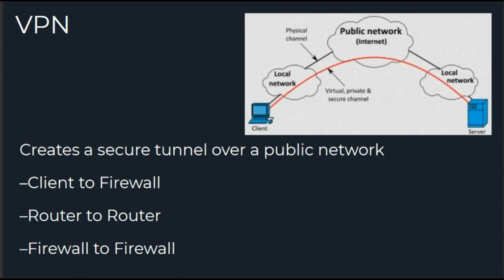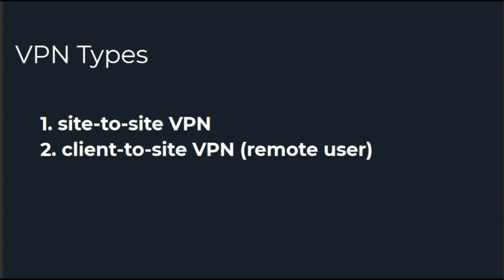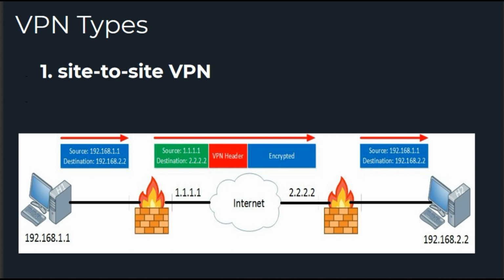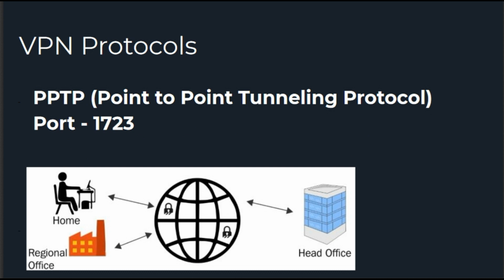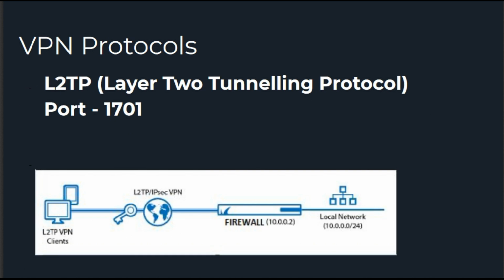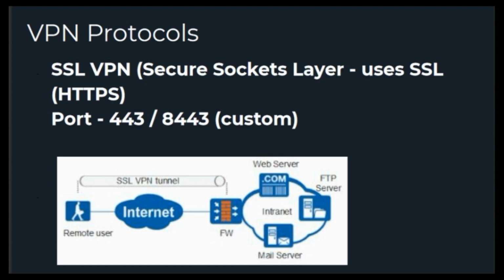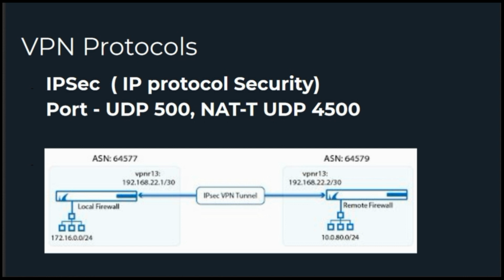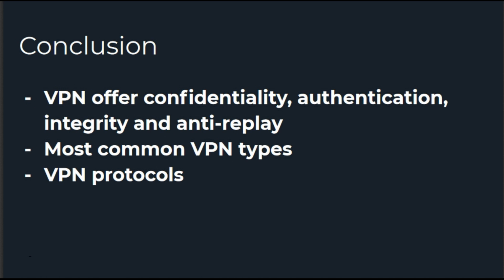[VPN] What is VPN? // VPN Features // VPN Protocols // VPN Types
VPN - Virtual Private Network[VPN] What is VPN? | VPN Features | VPN Protocols | VPN Types -
VPNs (Virtual Private Network) help by establishing a secure connection over an insecure network, such as the Internet.

This video will explain you all about VPN (Virtual Private Network)

VPN Features - Confidentiality, Authentication, Integrity, Anti-replay
VPN Types - Site-to-site VPN, Client-to-site VPN

VPN Protocols - PPTP, L2TP, SSL-VPN, IPSecConclusion

Firewall Training Course - Module

Module:1 Introduction to Firewalls | Firewall Types l Packet Filtering l TCP state table | Firewall Behavior

Module:2 NAT Explained | How NAT Works? | Types of NAT

Module:3 What is DMZ? | DMZ Zone

Module:4 What is Next-generation Firewall | NEXT-GENERATION FIREWALL

Module:5 ANTISPAM | How ANTISPAM works on Firewall | SPAM PROTECTION

Module:6 What is VPN? | VPN Features | VPN Protocols | VPN Types

Module:7 IPSEC VPN OVERVIEW | IPSec/ IKE/ ESP/AH/ Tunnel/ Transport | IPSEC Framework

Module: 8 [Practical] Firewall Penetration Testing | Firewall Audit